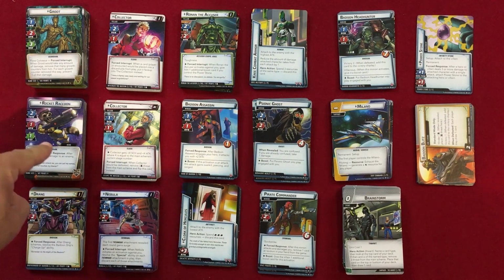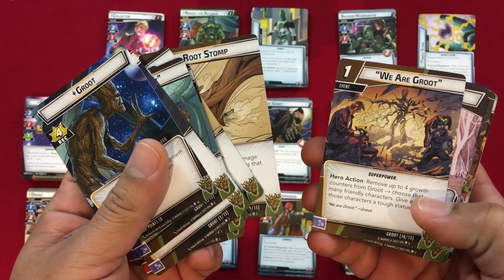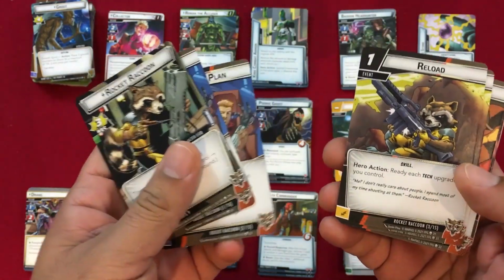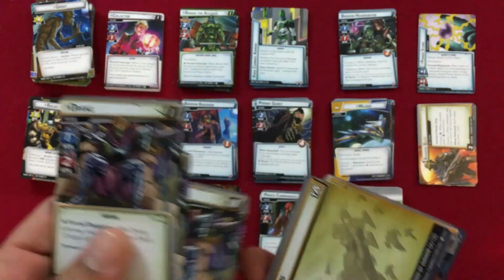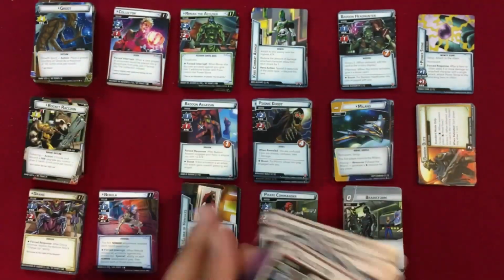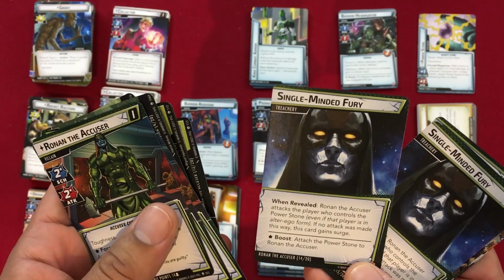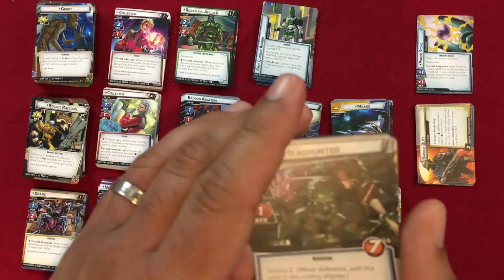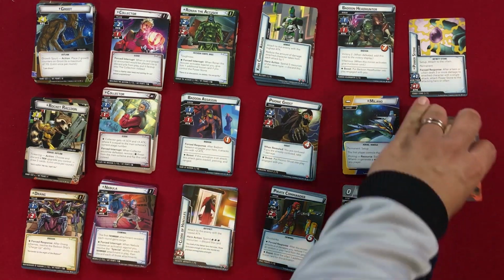Dice and Dragons - Marvel Champions The Galaxy's Most Wanted Review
What up Gamers! Today we are reviewing The Galaxy's Most Wanted Expansion for Marvel Champions by Fantasy Flight Games designed by Michael Boggs, Aaron Haltom and Caleb Grace. Below are Time Stamps to help you navigate the video followed by a brief description of the game itself.

Time Stamps
0:11           Intro
2:47           Components
17:33         Review
29:38         Outro

Marvel Champions Rise of The Galaxy's Most Wanted is a campaign expansion for the cooperative living card game. 1 - 4 players will take on the roll of their favorite Marvel characters which now included The Guardians of the Galaxy and do battle with villains such as Drang, The Collector, Nebula leading them to a final confrontation with Ronan The Accuser. Now these scenarios may be played as individual encounters or in sequence in this 5 part campaign. For those unfamiliar with the game system players use a standard or a custom deck of cards depending on their familiarity with game. Player will also need to manage between their alter - ego and hero forms in order to stop the villains scheme and win the day. Does this look like the  cosmic expansion the game has been needing?